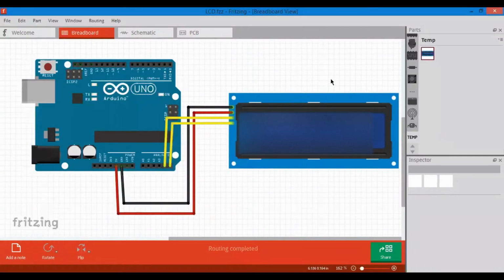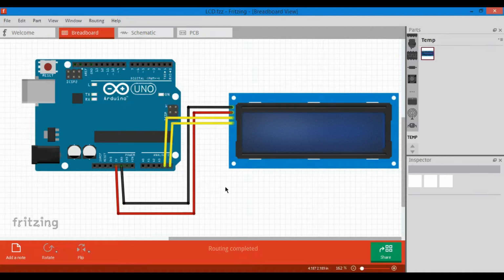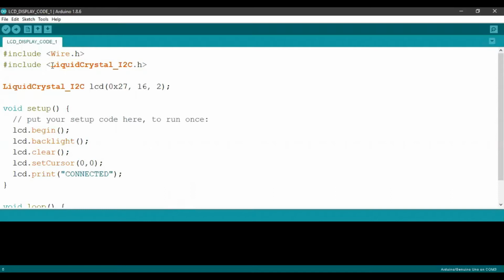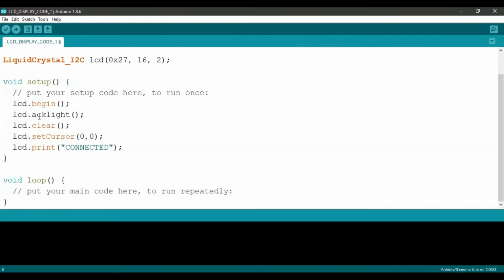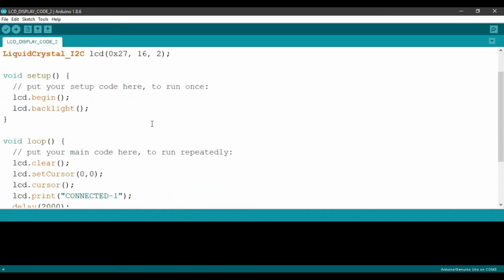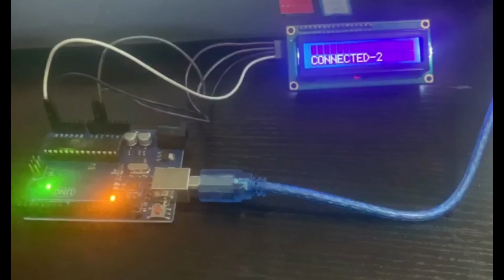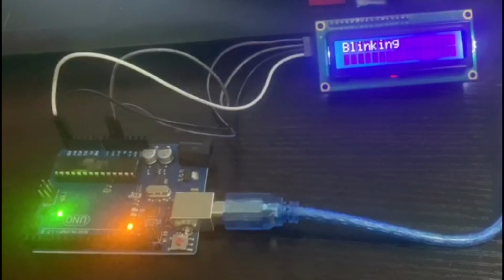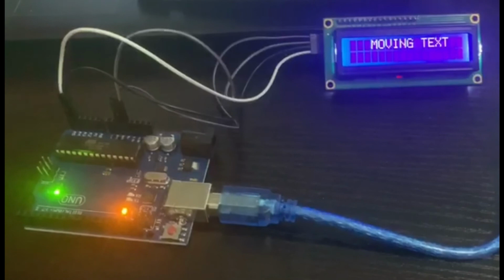How to interface LCD DISPLAY with Arduino UNO || IoT Project || I2C LCD Display with Arduino UNO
How to interface LCD DISPLAY with Arduino UNO
After watching this video, You'll be able to connect the I2C LCD Display with Arduino successfully, This video covers;
1. What are the hardware Requirements to Make a working LCD Display with Arduino?
2. How to connect Arduino
3. Code for LCD display with Arduino
4. Code for Moving Text On LCD display
5. Make LCD with Backlight
6. Make LCD without Backlight
7. How to blink LCD Display

Welcome to the LearnElectronicsindia YouTube Channel.
Tutorial on interfacing Arduino UNO with the I2c LCD module. This video is a simple tutorial on interfacing the Arduino board with LCD DISPLAY (i2c LCD). Arduino board is connected with the Display module using connecting wires and programming using the Arduino IDE. Using this module users can generate types of text like Moving texts, Blinking text, and so on.

Project By - Aishwarya Balajee

Bu components for this project -
1. Arduino Board
2. I2C LCD Board
3. Jumper Wires